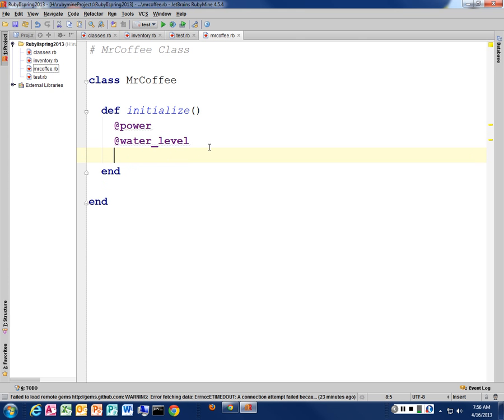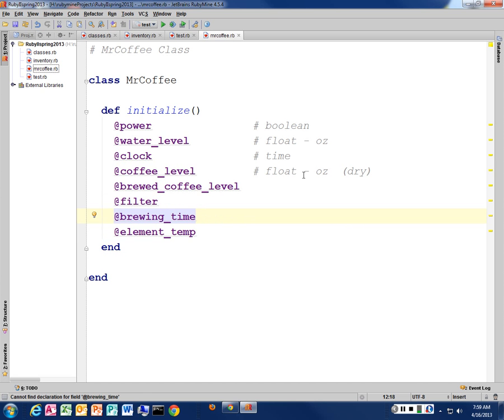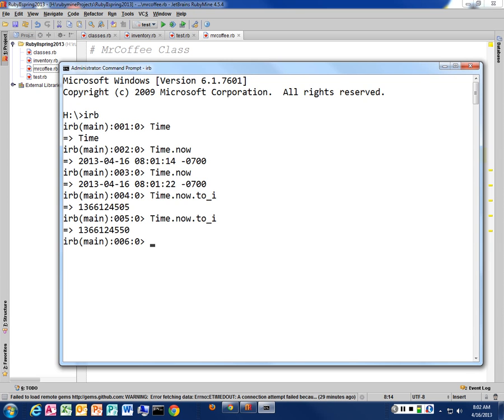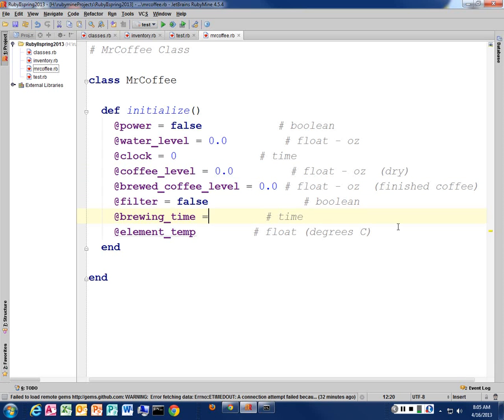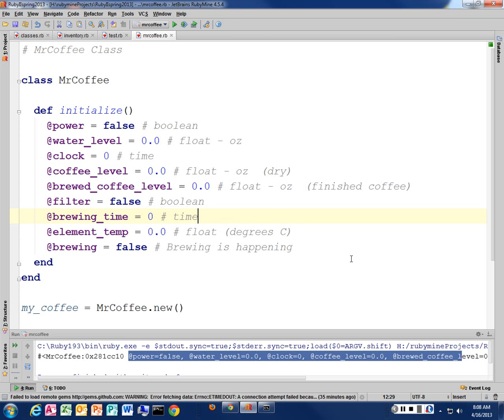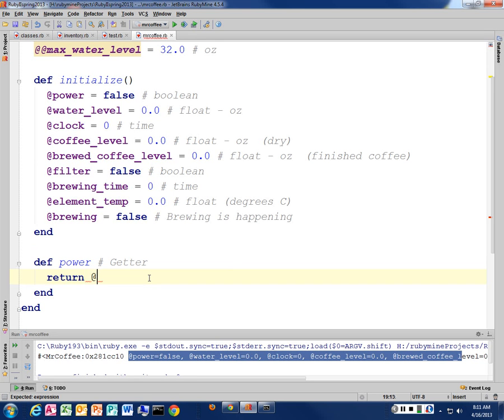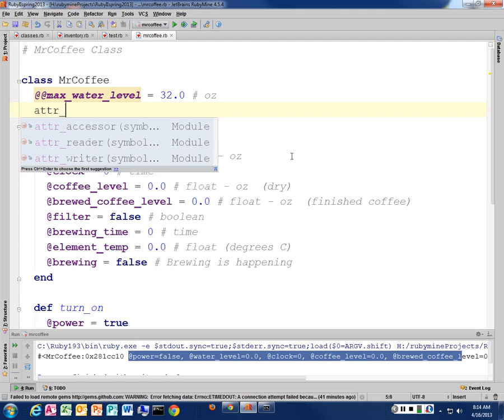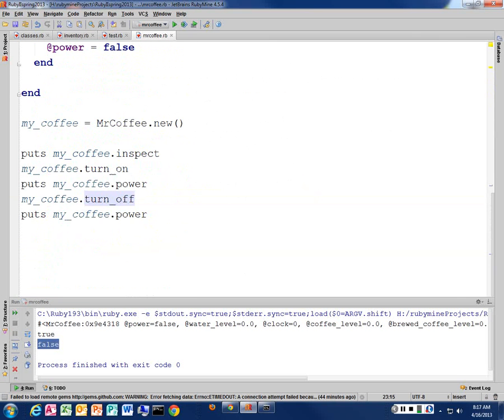Ruby II - Simulating a coffee machine in Ruby - Lecture 8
Using a class to simulate the properties and actions of a coffee maker